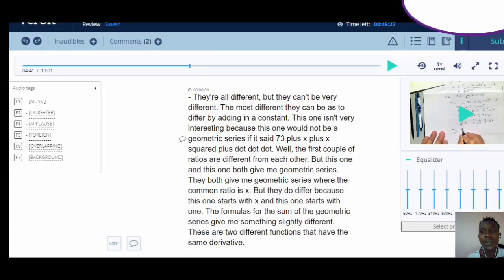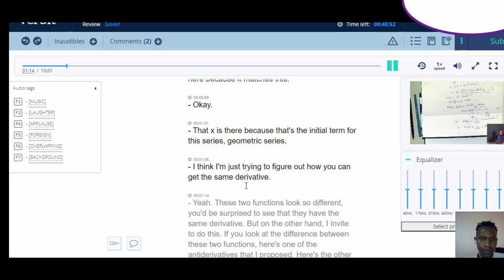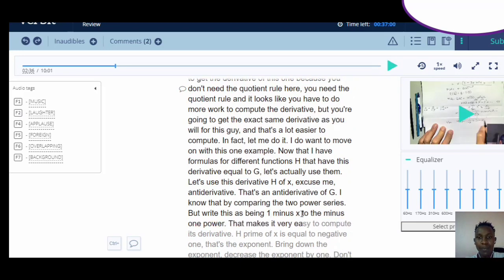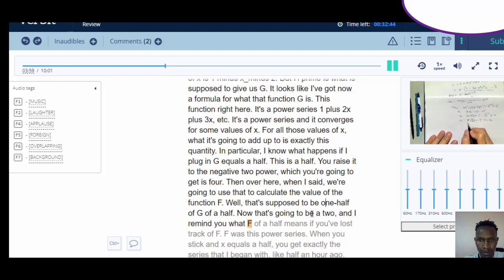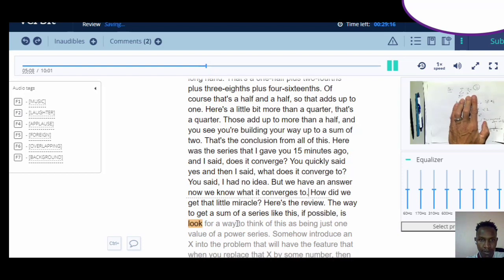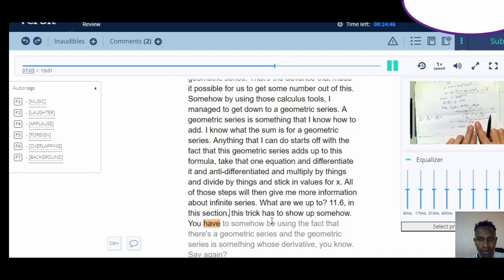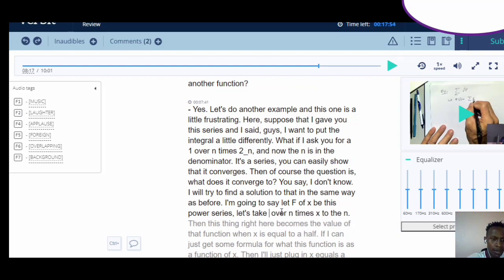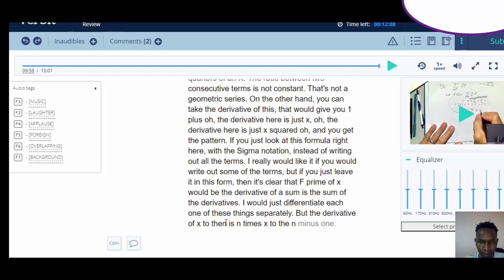Verbit tutorial for beginners and how to handle Mathematical Equations in transcription